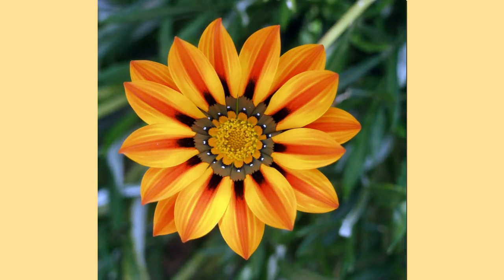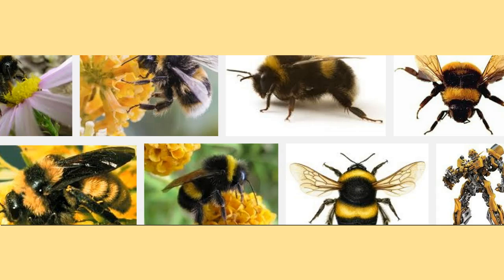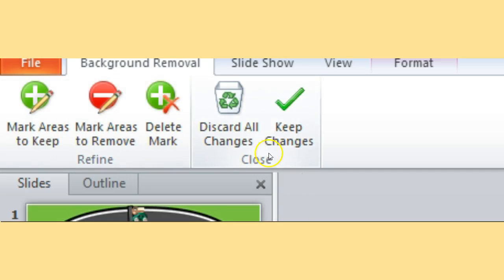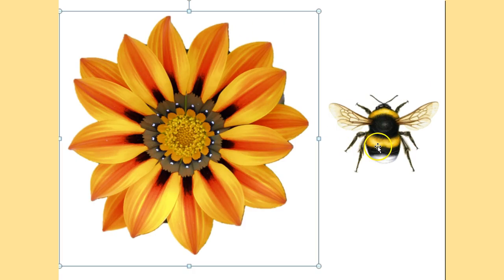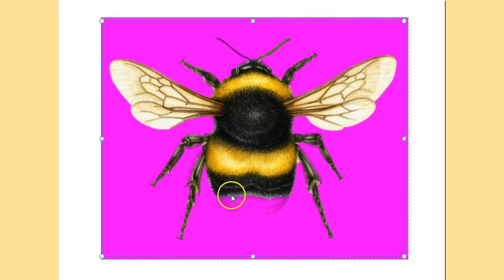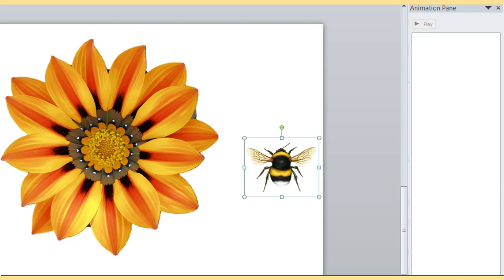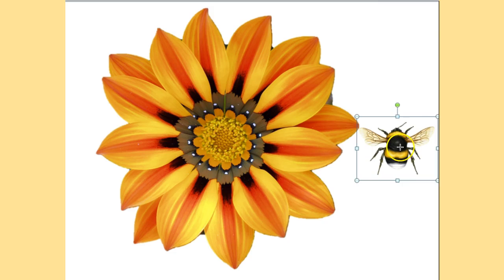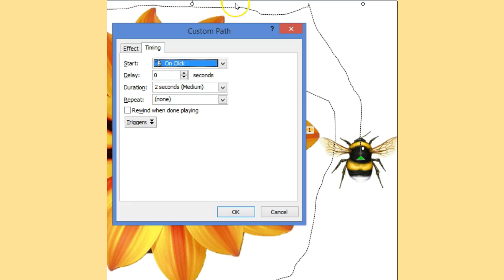Animation at its Best!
This video tutorial shows one how to develop high quality animation regarding movement of objects. For example, one is able to see how animation can be used to show cars going around the racetrack, shark going after mini fish, and a bee pollinating a flower. It reminds the learner how to “remove the background” and then add relevant animation to the image.